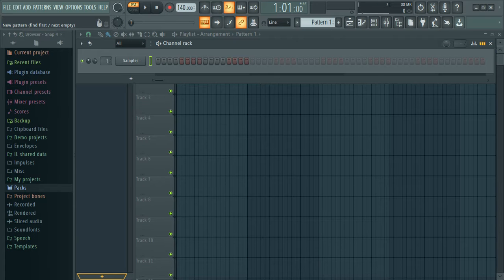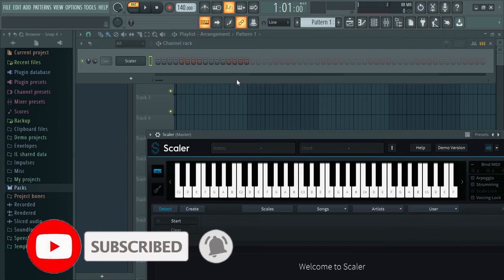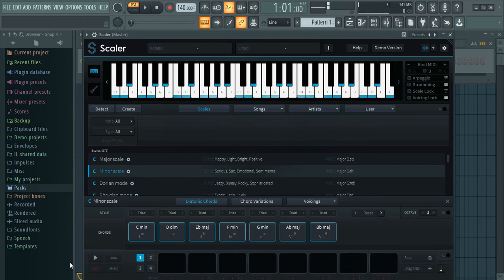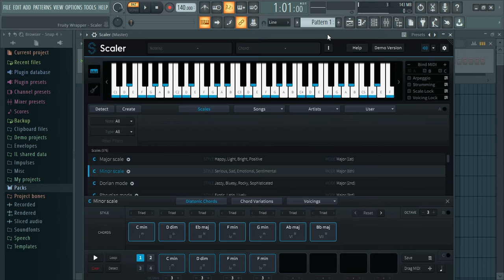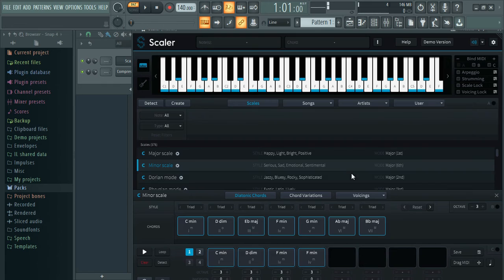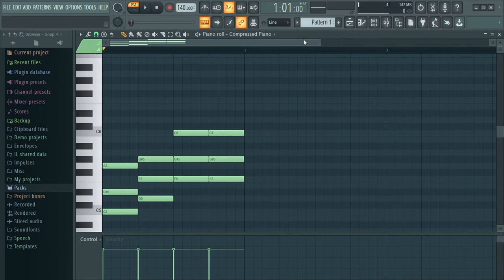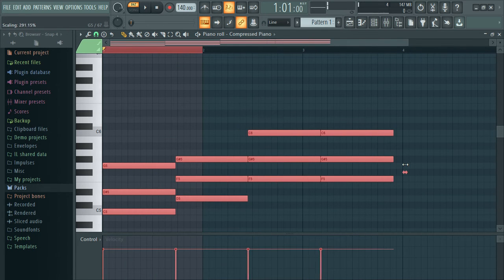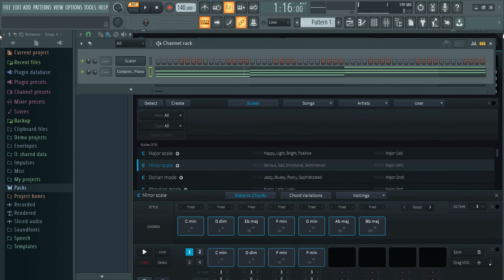How to Make Melodies 🎹 Fast and Easy 😊 *FL STUDIO*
In this video I will be showing you how to make any Melody or chord progression faster than you use to.
you actually don't need music theory for this tutorial 😁.